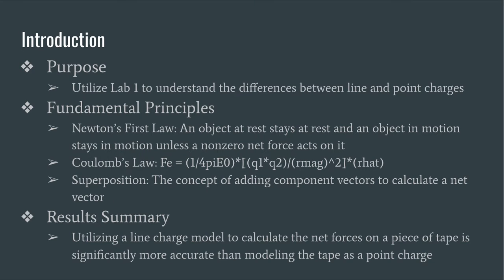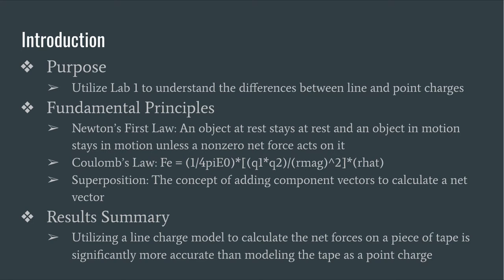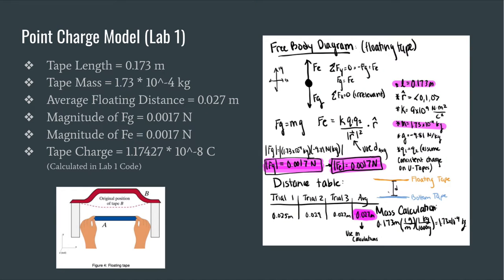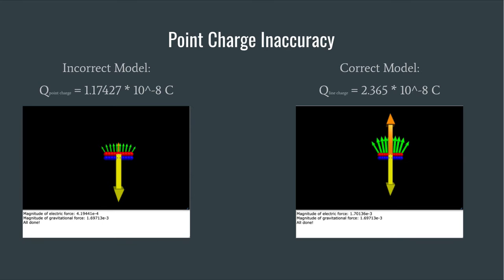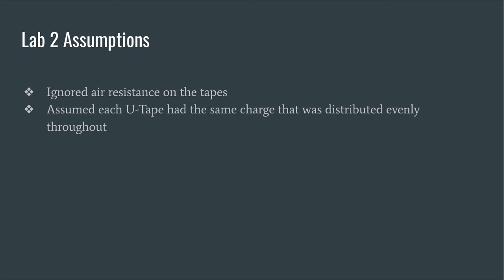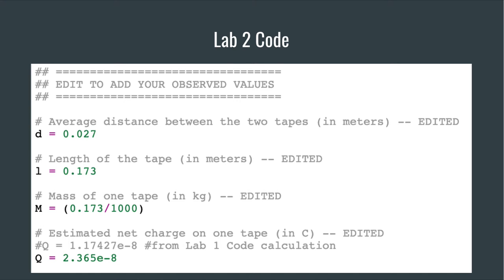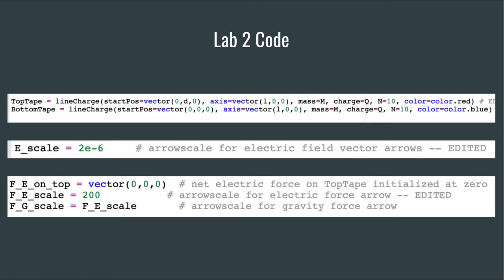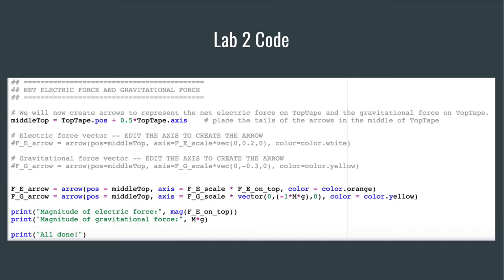McCabe Lab 2 Recording PHYS 2212